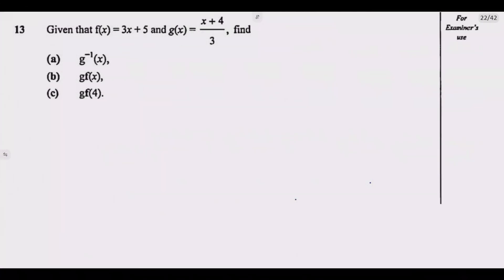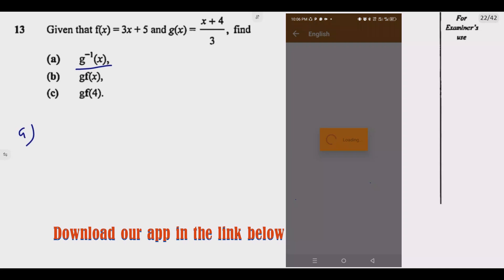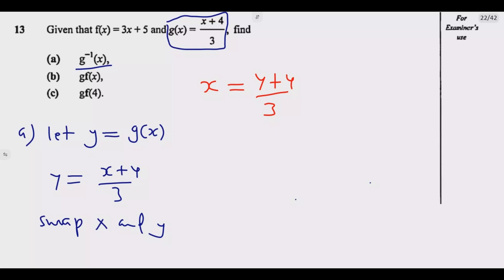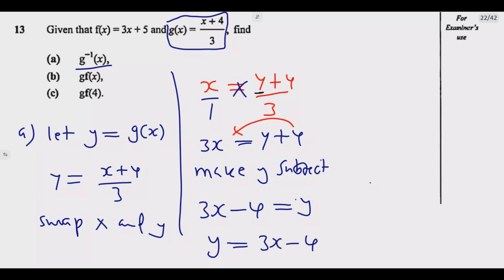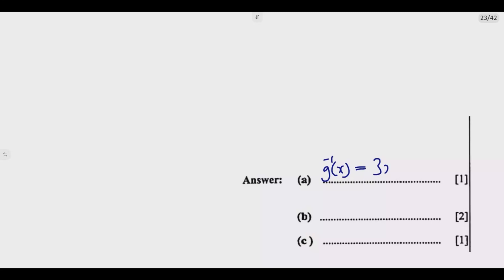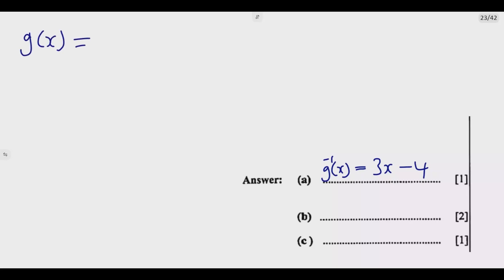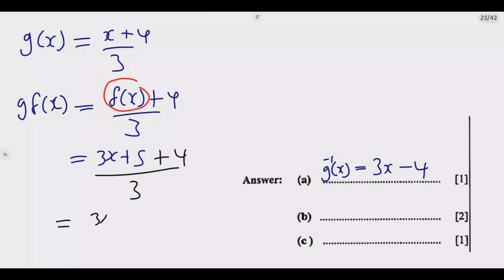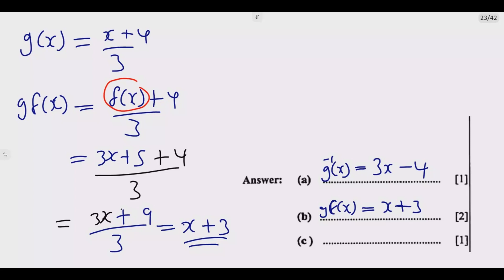2024 Internal Mathematics Paper 1 Question 13